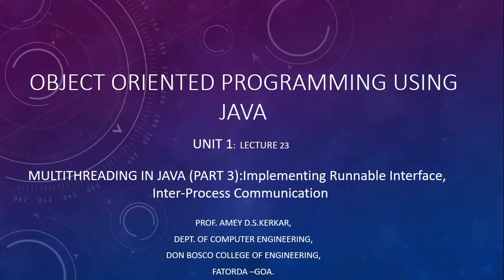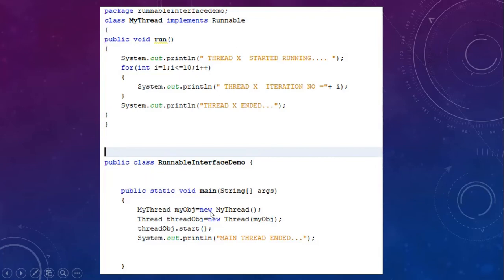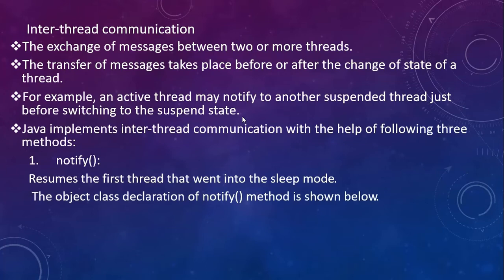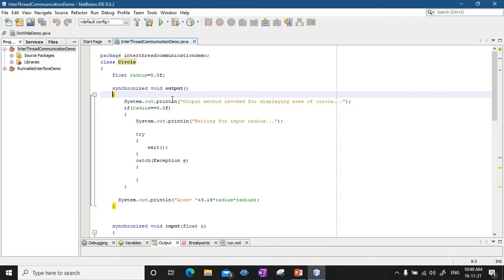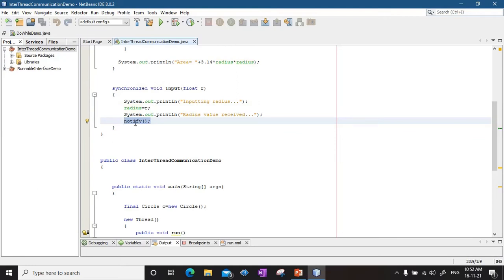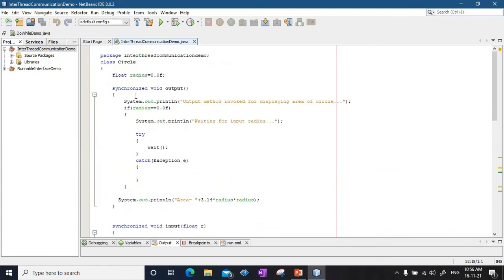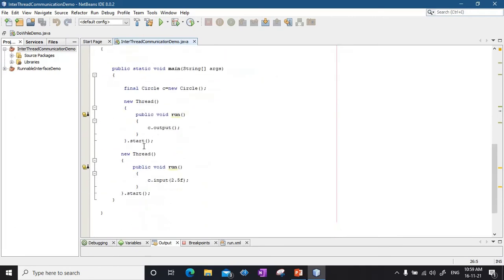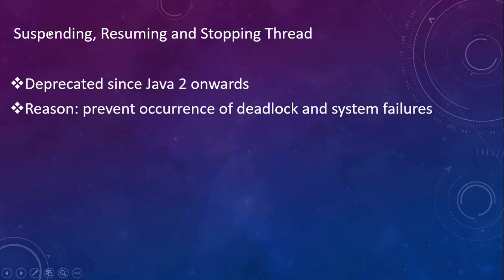UNIT2 LECTURE 23 MULTITHREADING( PART 3)